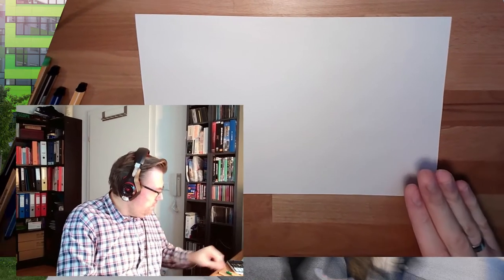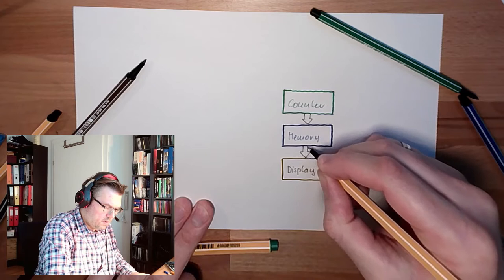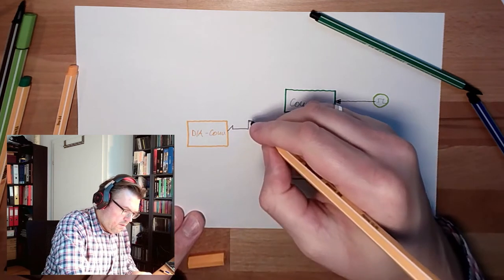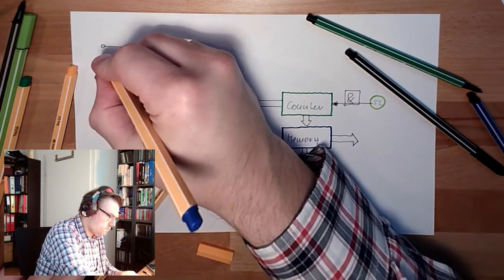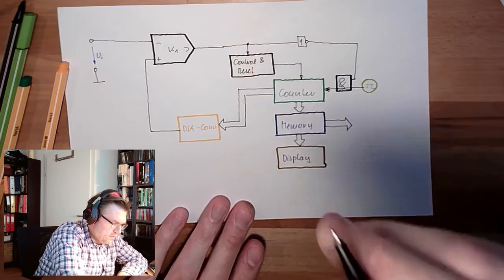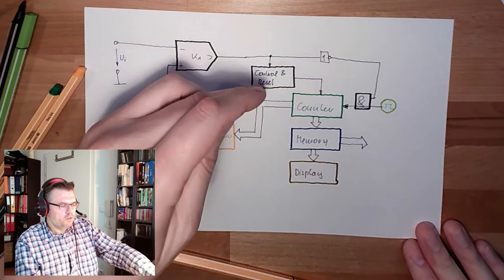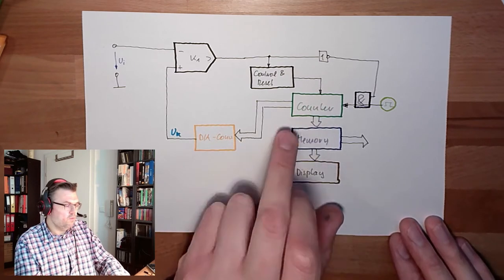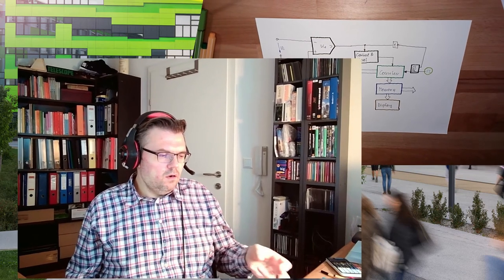Digital 27: ADC Compensation Methode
This methode is compensating the input voltage with an internally generated voltage. How this is done exactly is shown here. The ADC-methode is called compensation methode.